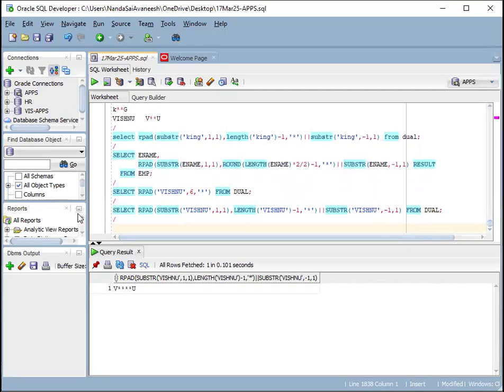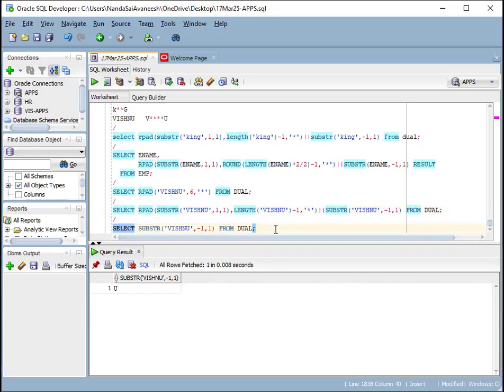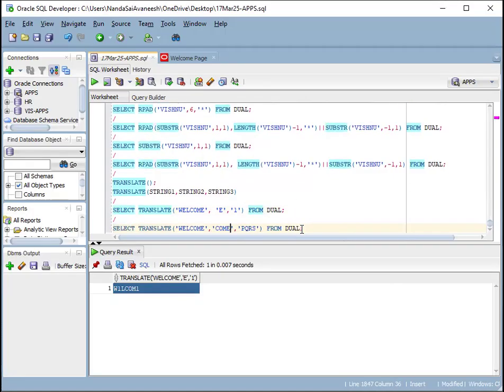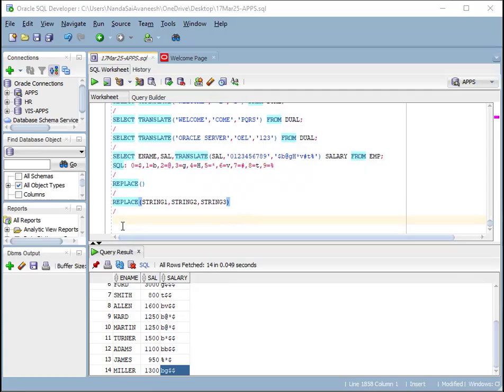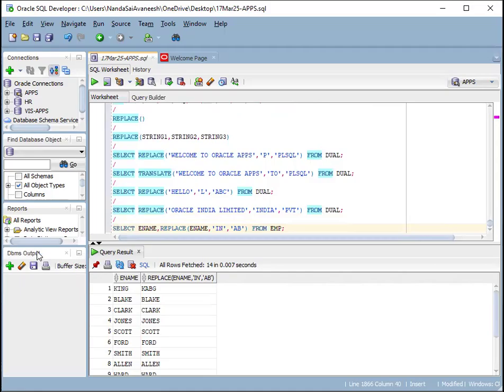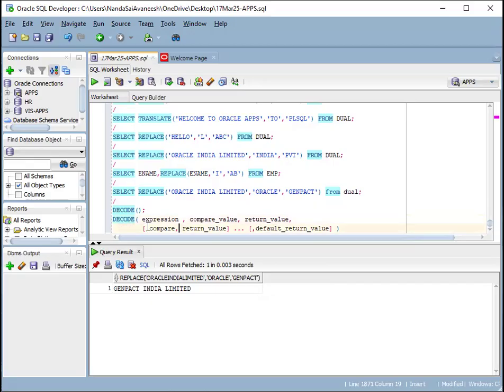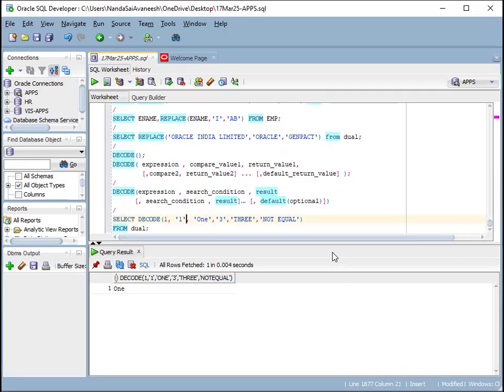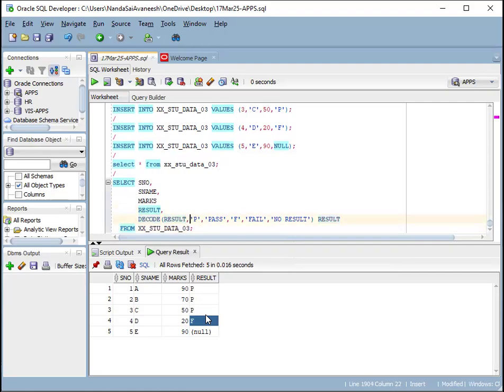Day 15 1